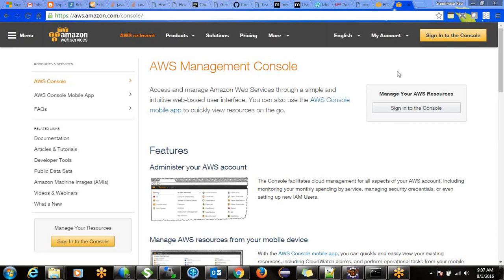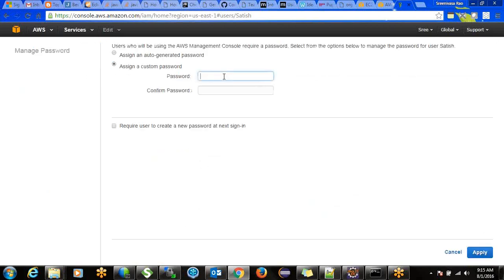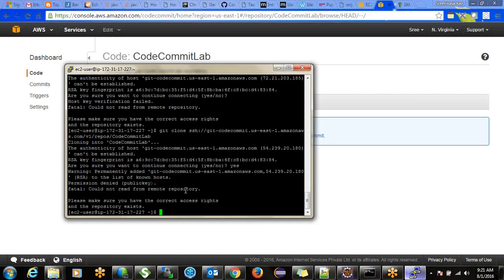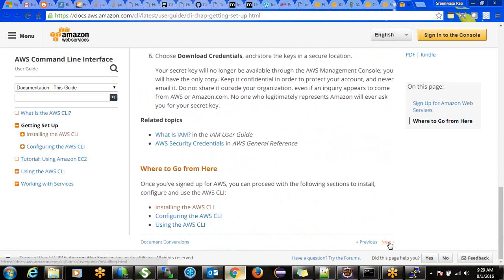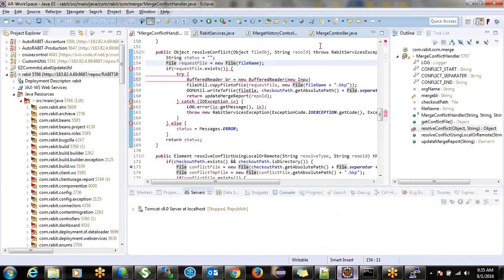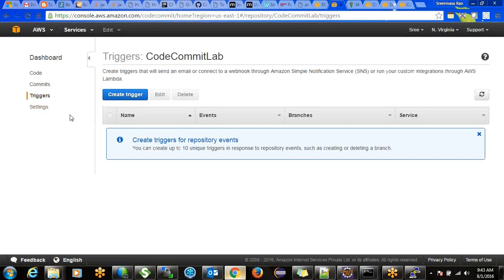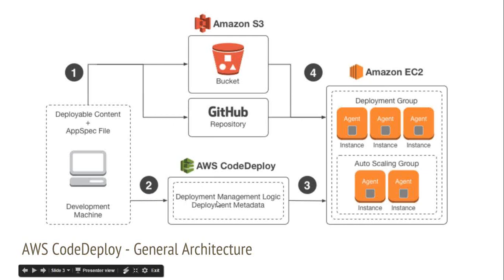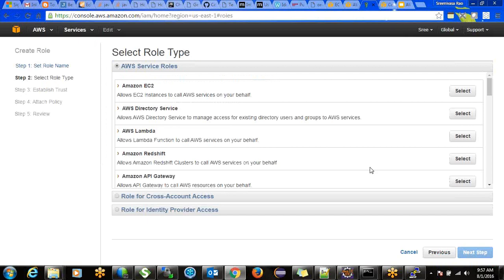How to Setup AWS CodeCommit